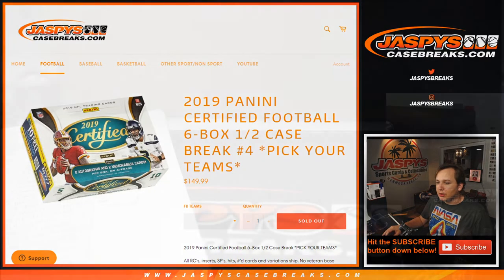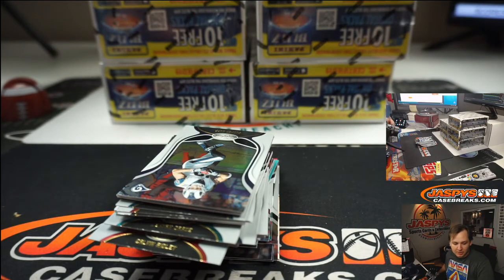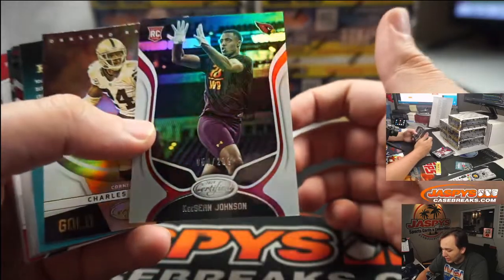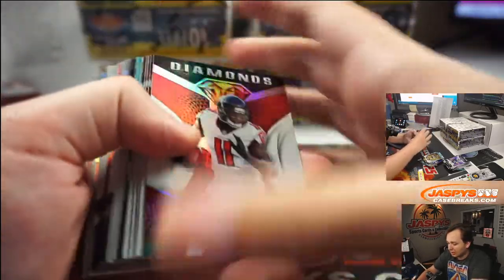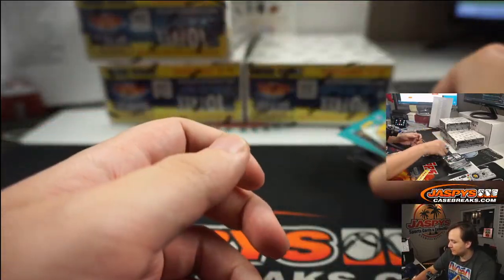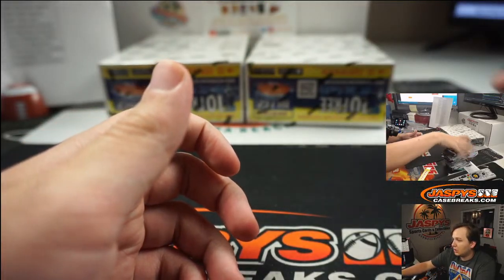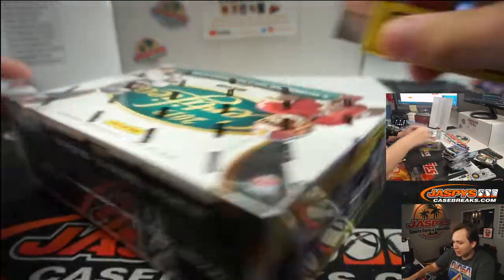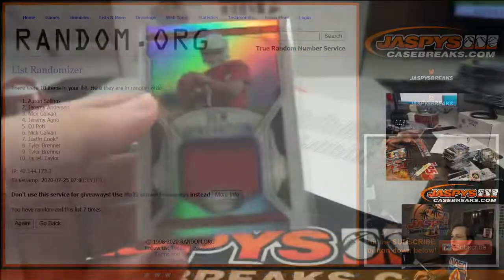7/24 - 2019 Panini Certified 6-Box #4 PYT Football